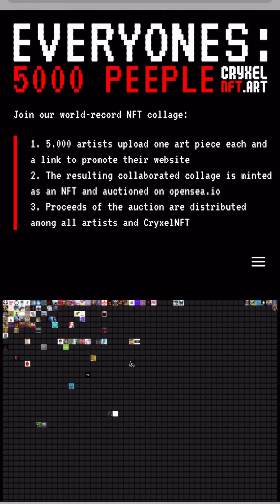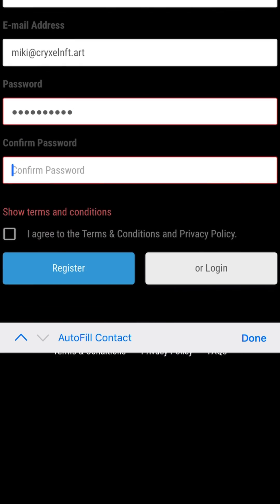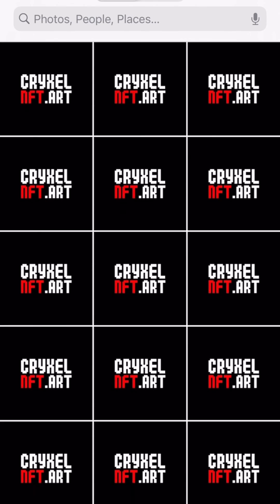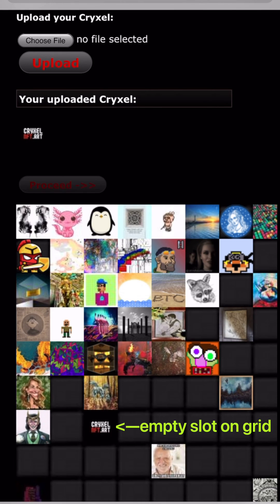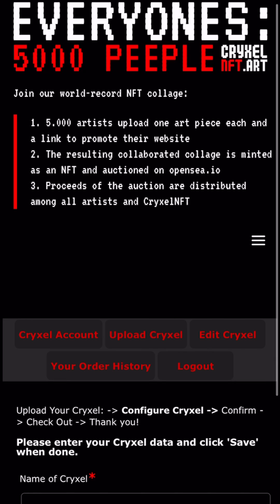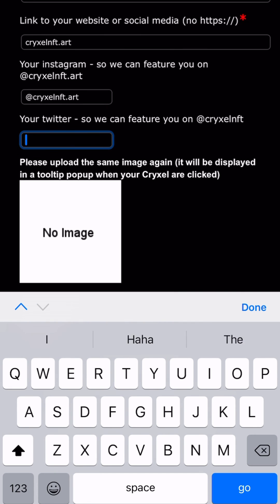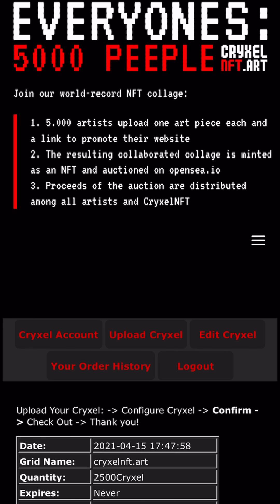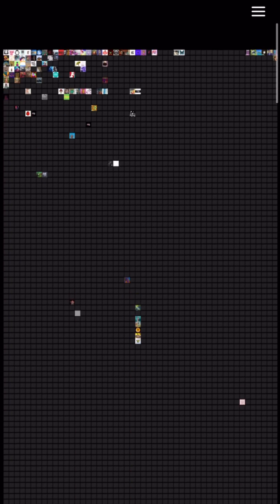How to Upload a Cryxel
Upload your artwork to cryxelnft.art to participate in our world record NFT collage
1. Please click on Register and fill in your username and email, choose a password
2. Click on "Upload Cryxel" and select your artwork from your Image Library
3. Place the artwork on the grid by selecting the artwork and then an empty space on the grid. On mobile: repeat the process until you have your perfect spot
4. Click "Proceed" and wait for the image to upload
5. Fill in details: like Name of Cryxel, your website or social media and upload the same image a second time for the larger tooltip popup
6. Save and wait for the 2nd image to upload
7. Check if everything is correct and click "Complete Order"
8. Check to see if your Cryxel is now on the "Collage"
9. You should also find yourself in the "Artists" List